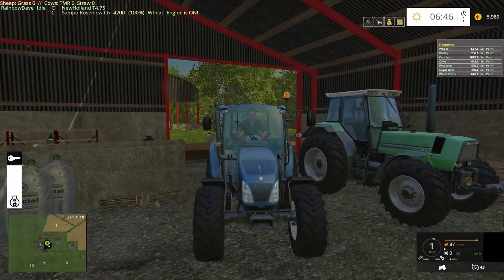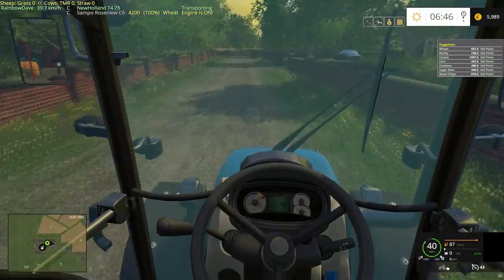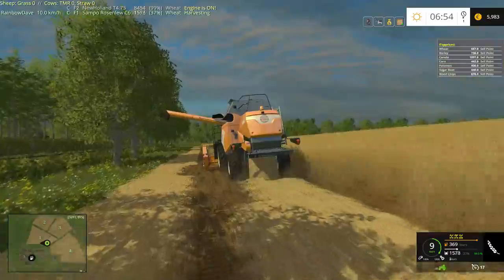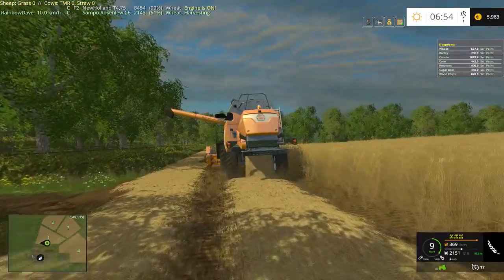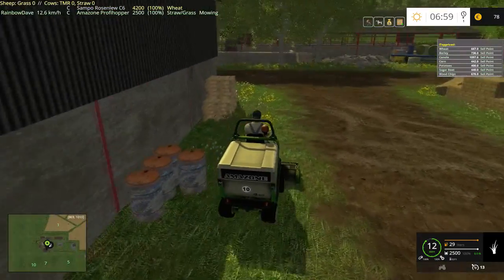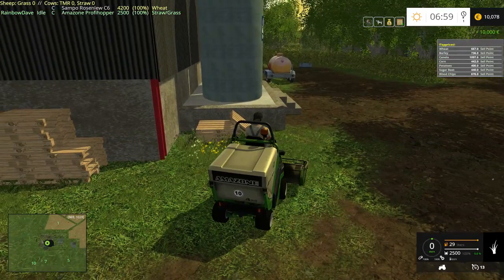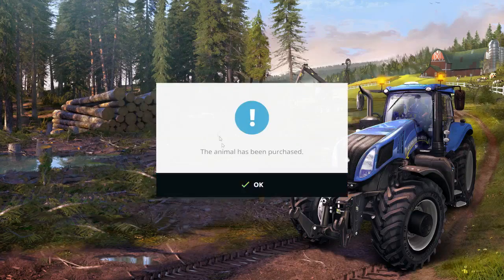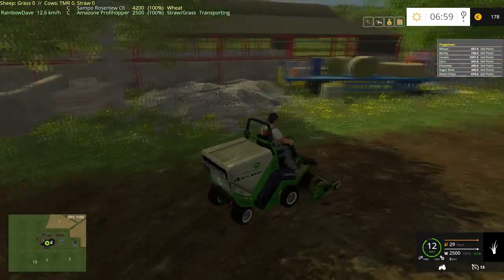Farming Simulator 15 S6E1 - Welcome To The Manor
Another season, another map I've spotlighted! This time, it's Manor Farm, a small mixed farm in England. It has the dubious honour of being Chris 7710's final map for Farm Sim before he quit the game and modding (as of the present moment).